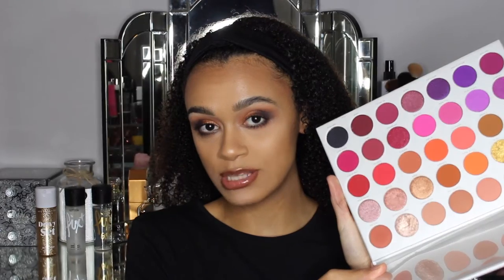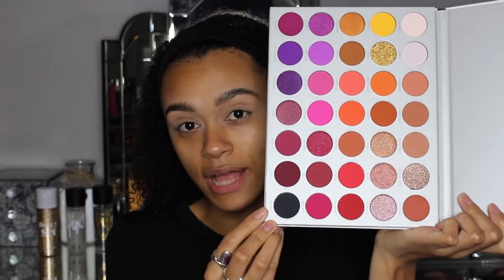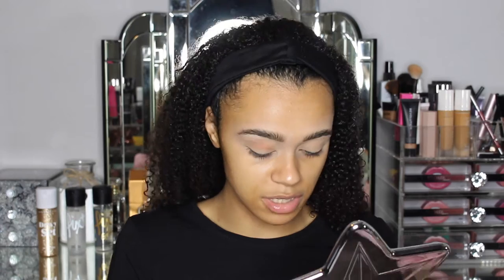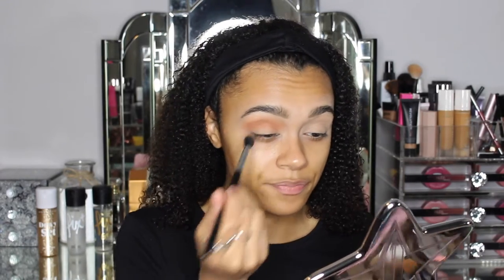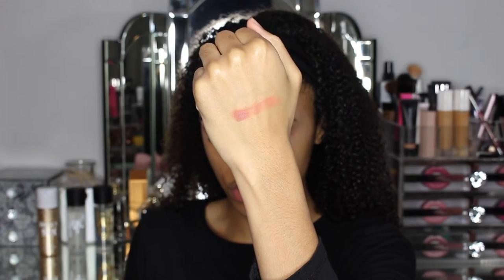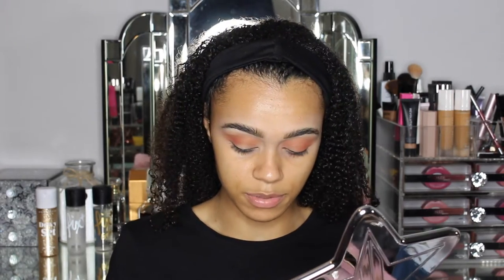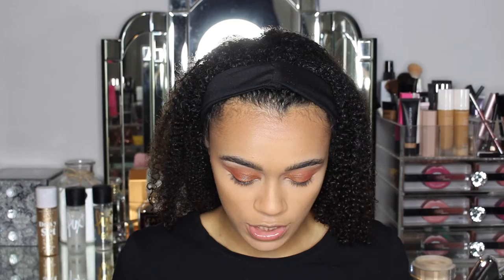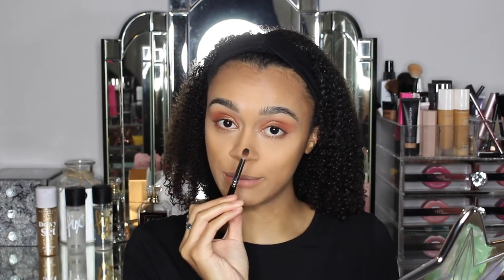JACLYN HILL X MORPHE VOLUME II PALETTE | TUTORIAL AND REVIEW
Trying the brand new Jaclyn Hill X Morphe II Palette

Products used;

Fenty Beauty What it Dew